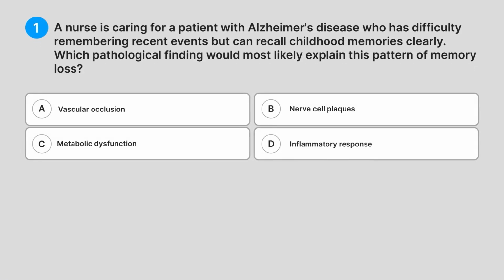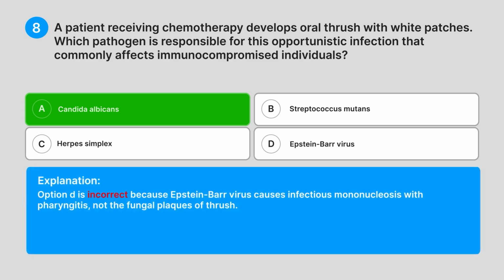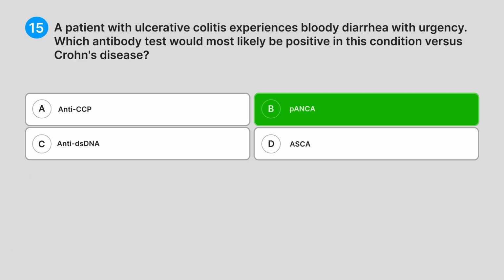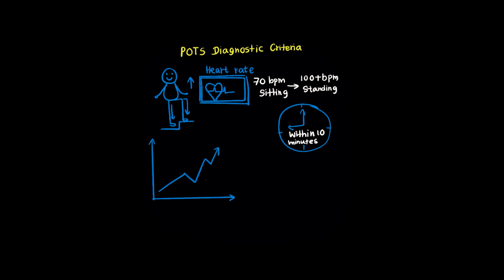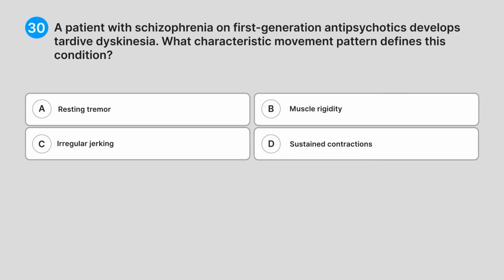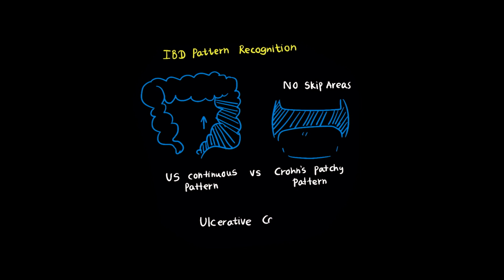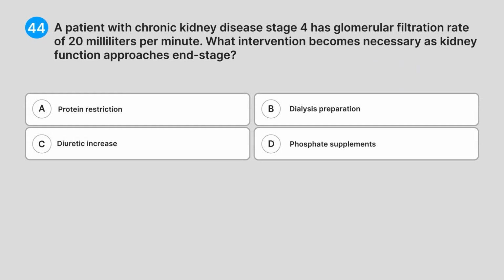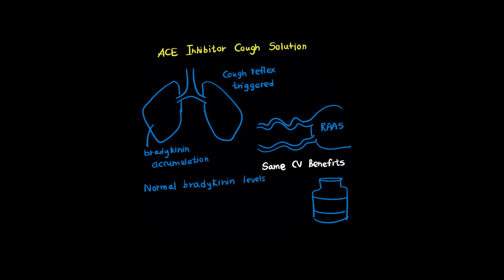Pass WGU D027 OA – Watch Before You Take the Exam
🧠 Begin Your Exam Prep Journey – Absolutely Free!

⚕️ Preparing for WGU D027 – Advanced Pathopharmacological Foundations?

This video breaks down 50 high-yield exam-style questions with clear explanations that help you master medications, disease mechanisms, crisis management, genetic disorders, and clinical decision-making—all essential for passing the D027 OA confidently.

This video gives you the exact clinical reasoning the exam expects so you can understand why each answer is correct.

🔬 What You Will Learn in This D027 Video
🔹 Neurology & Psychiatry

• Alzheimer’s pathology (plaques & tangles affecting recent memory)
• Cerebellar damage and ataxia
• SSRIs onset of action (2–4 weeks)
• PTSD nightmares treated with prazosin
• Schizophrenia: tardive dyskinesia signs
• Neuroleptic malignant syndrome (early fever)

🔹 Hematology & Genetic Disorders

• Beta thalassemia treated with epoetin alfa
• G6PD deficiency triggers (fava beans) & safe analgesics (acetaminophen)
• Sickle cell vaso-occlusive crisis (dactylitis)
• Hydration reduces blood viscosity in sickle crisis
• Hutchinson-Gilford progeria → LMNA testing
• X-linked color blindness inheritance

🔹 Endocrine & Metabolic Conditions

• Thyroid storm treated with propylthiouracil (blocks T4→T3 conversion)
• Hashimoto’s diagnosis via TPO antibodies
• Hyperparathyroidism symptoms & bisphosphonates
• ACE inhibitors for CKD renal protection
• ARBs as ACE-inhibitor alternative when cough develops

🔹 Respiratory & Cardiac Management

• Albuterol → bronchodilation
• COPD escalation: long-acting bronchodilators then roflumilast
• Pneumonia consolidation findings: dullness + increased fremitus
• Beta blockers mask hypoglycemia symptoms
• Tamsulosin benefits for HTN + BPH

🔹 Gastrointestinal Disorders

• Celiac disease → strict gluten elimination
• Crohn’s vs UC → ASCA vs pANCA
• UC continuous inflammation pattern
• Fist lines for otitis media (amoxicillin)
• IBD differentiators and medication choices

🔹 Infectious Disease & Immunology

• Varicella itching relief with calamine
• Oral thrush from Candida albicans
• TB therapy: Rifampin decreases oral contraceptive effectiveness
• Vaccines in pregnancy: Tdap at 27–36 weeks
• Safe pregnancy UTI treatment: fosfomycin

🔹 Pharmacology: High-Yield Drug Mechanisms

• Cholinesterase inhibitors for myasthenia gravis
• Benzodiazepines: clonazepam for GAD
• St. John's wort → CYP3A4 induction (↓ digoxin levels)
• Donepezil + memantine combo for severe Alzheimer’s
• Warfarin + doxycycline → INR monitoring

🔹 Renal & Critical Care

• CKD stage 4 → dialysis preparation
• Pleural effusion in HF → diuretics
• DKA hallmark sign → fruity acetone breath

WGU Students • Nursing Students • Pre-Nursing • Healthcare Majors • Anyone preparing for D027 OA • Anyone wanting a stronger foundation in pathophysiology + pharmacology

By the end of this video, you’ll understand both the disease process and the medication logic—the key to passing D027 on the first attempt.

00:00 Intro
00:37 1 - 5 questions
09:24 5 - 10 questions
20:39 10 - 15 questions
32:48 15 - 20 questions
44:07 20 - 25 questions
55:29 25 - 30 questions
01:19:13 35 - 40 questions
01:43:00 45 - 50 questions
01:57:26 Outro